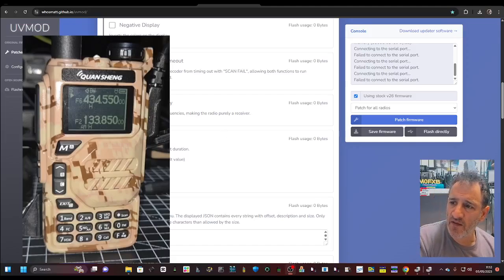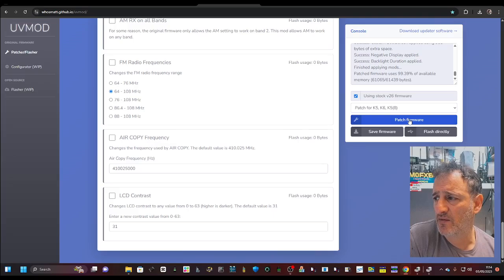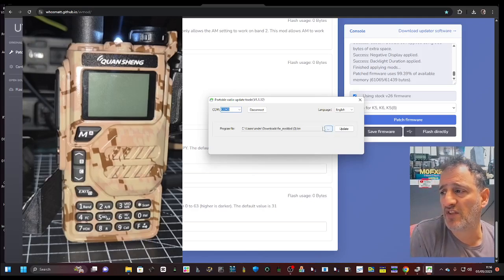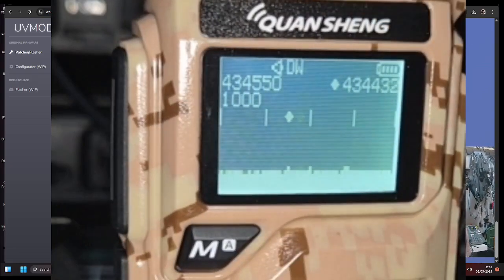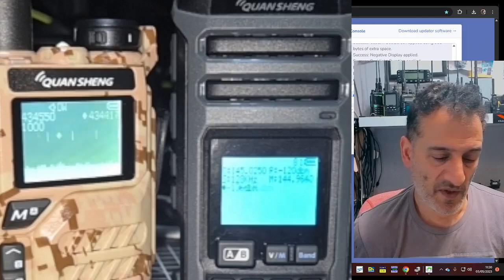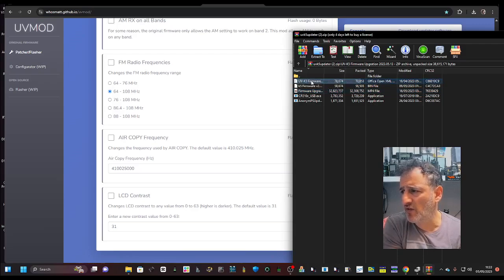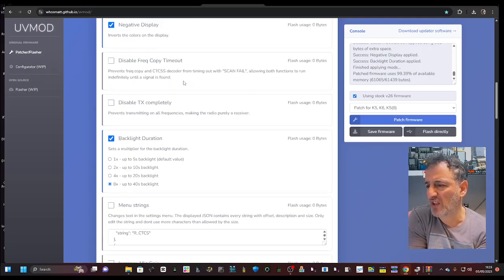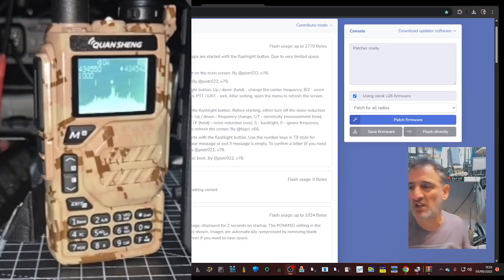DIY - FIRMMWARE - Quansheng UV-K5/K6 , UV-Mod Software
Quansheng UV-K5 Purchase